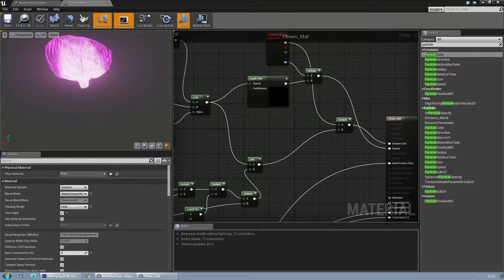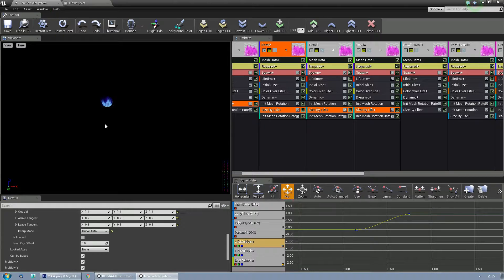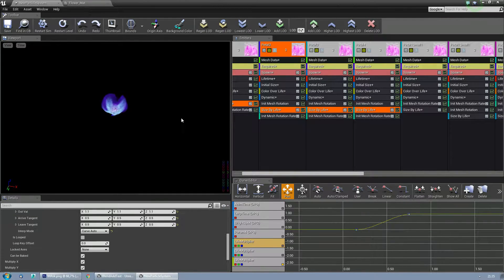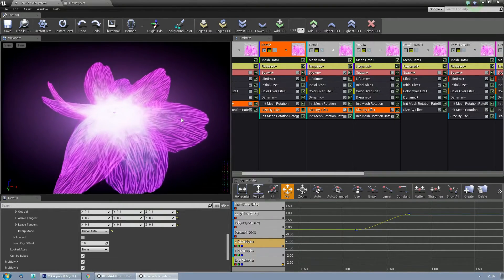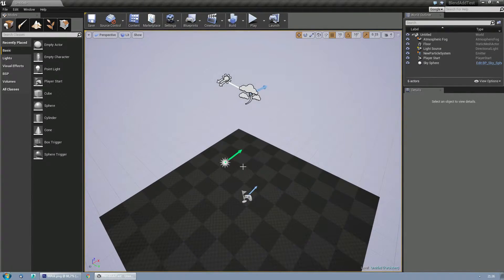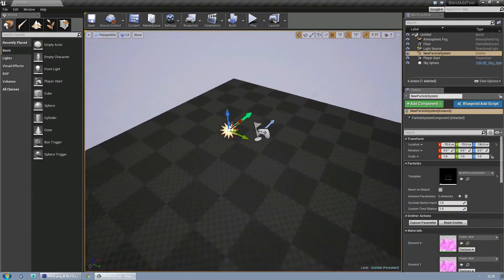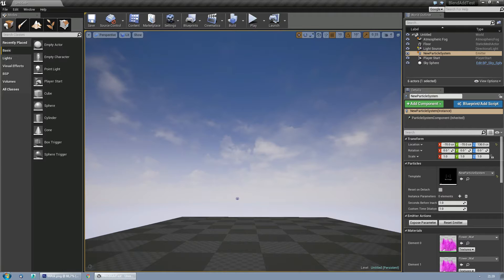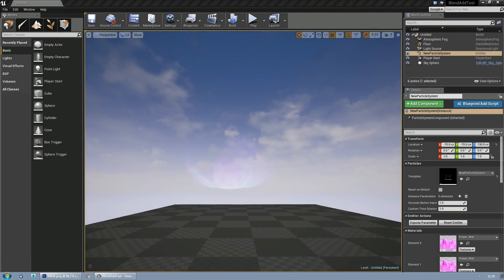[UE4] Alpha Composite (Blend Add) test 1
The awesome Moritz is working on a new blending mode for UE4 which is great for particles.
I am testing it a little, and this is the first vid.